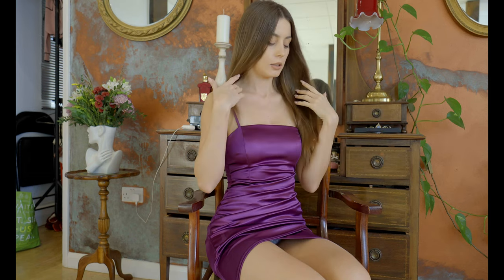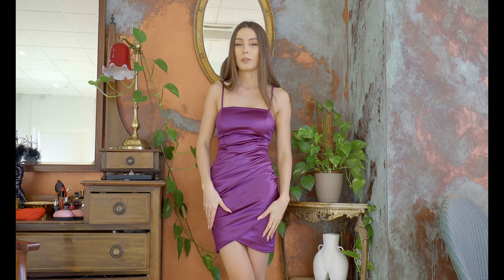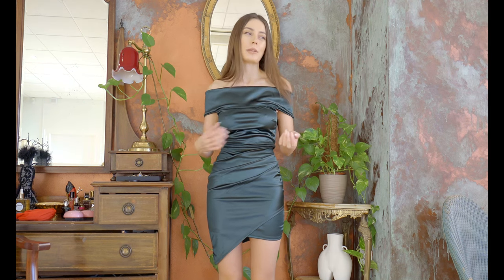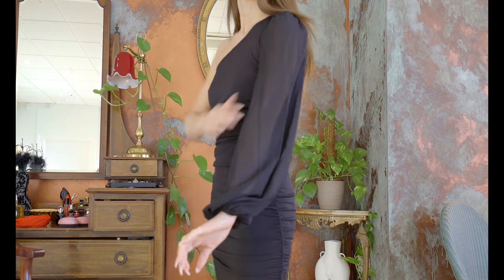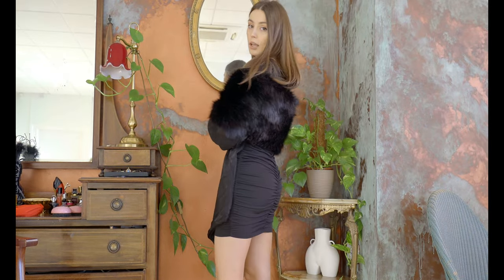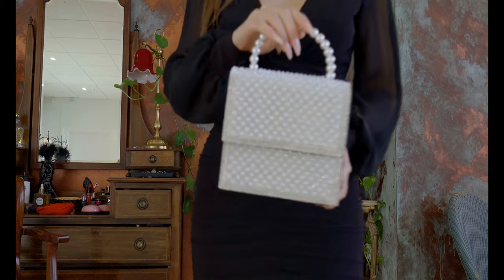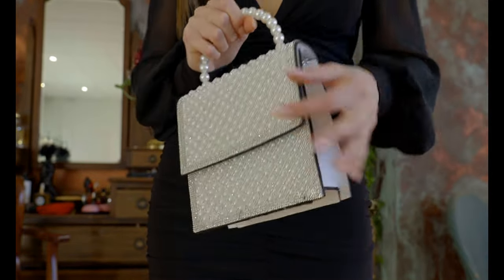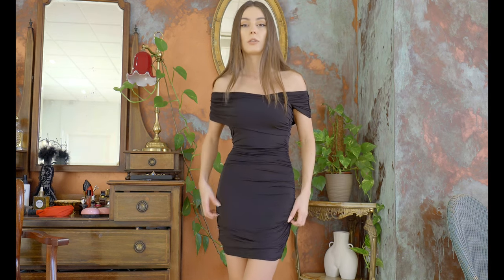Windsor Elegant Dresses Try On Haul